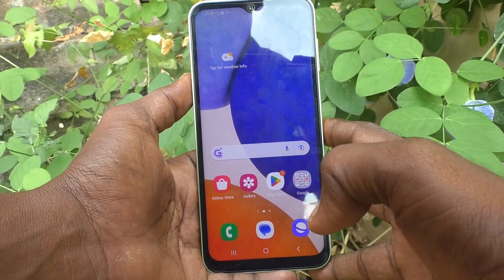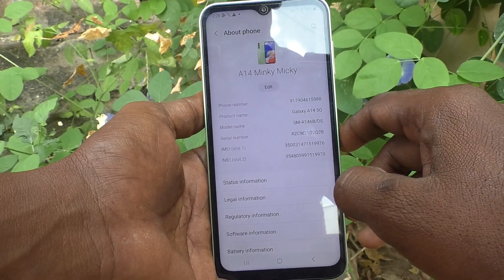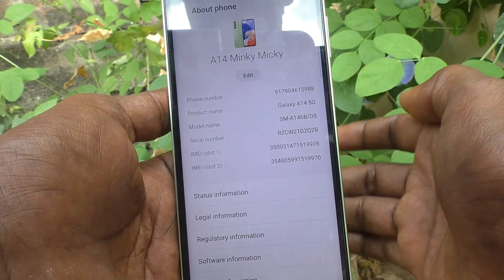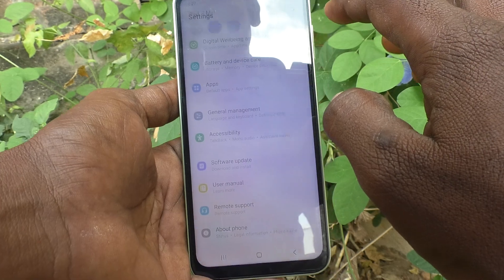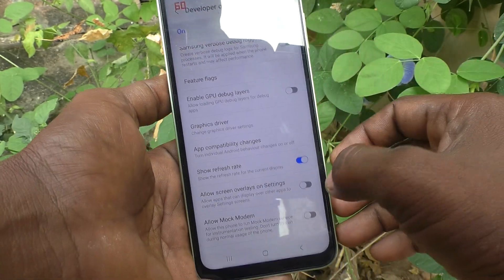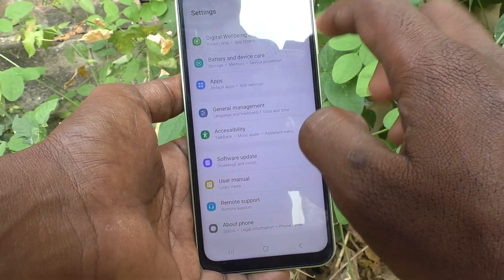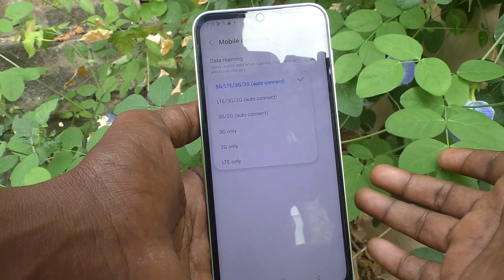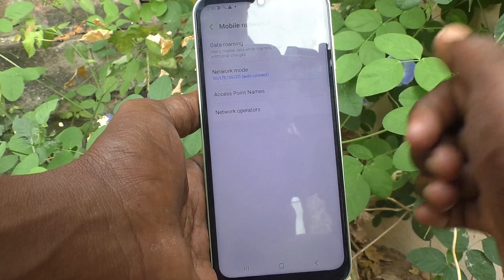How to check 4G or 5G in Samsung Galaxy A14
Samsung Galaxy A14 4G or 5G check methods: Learn here how to check 4G or 5G in Samsung Galaxy A14 smartphone.